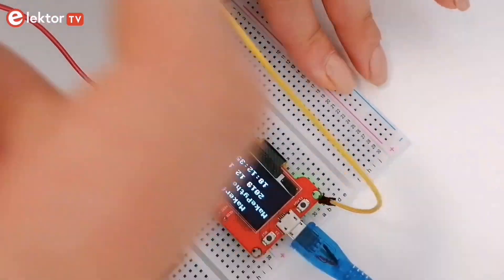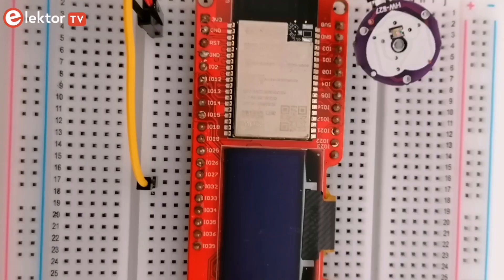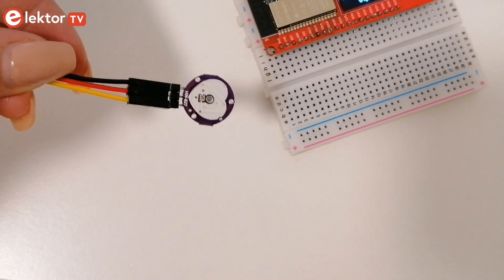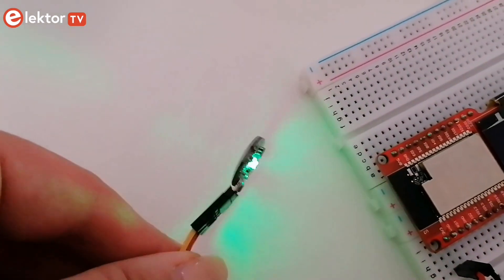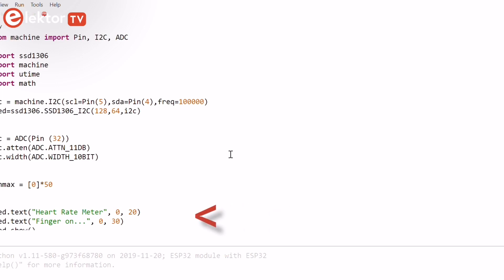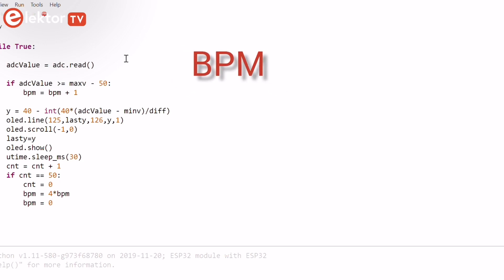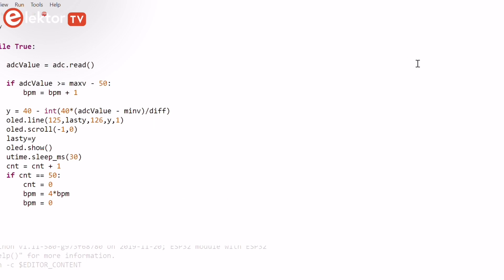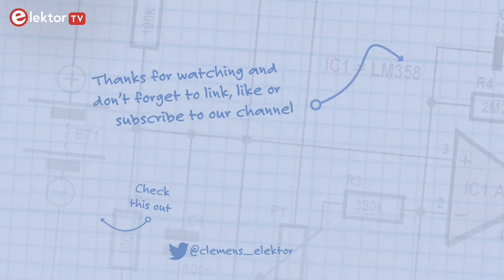Measure Your Heart Rate with MicroPython and ESP32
In this project we will detect the heart rate and then display its graph on the OLED device.
A pulse sensor device is supplied with the MakePython ESP32 Development Kit and can be used in this project.

The kit includes many sensor modules and electronic components
to help the users to learn or improve their Python programming language skills.

00:00 Intro
00:34 Warning!
00:41 Pulse sensor
01:08 Circuit Diagram
01:38 Program
03:07 Heart Rate Graph on the OLED
03:28 Outro